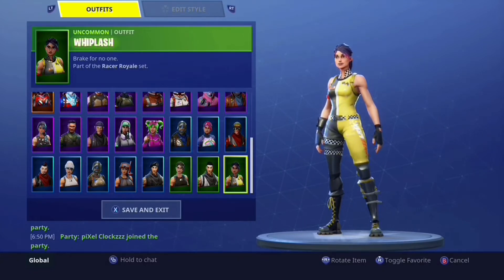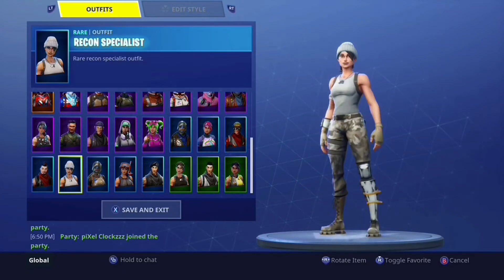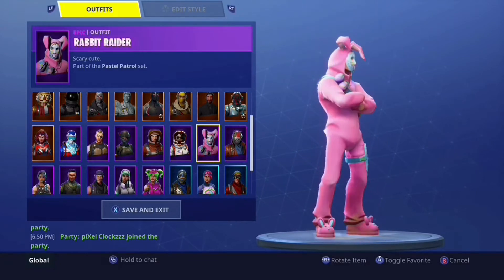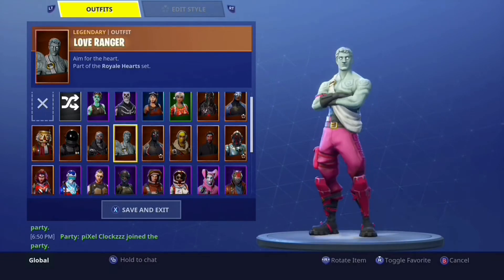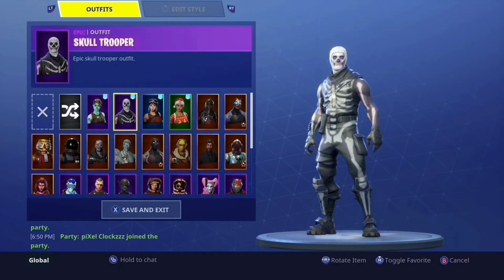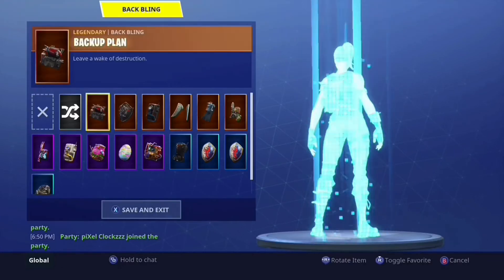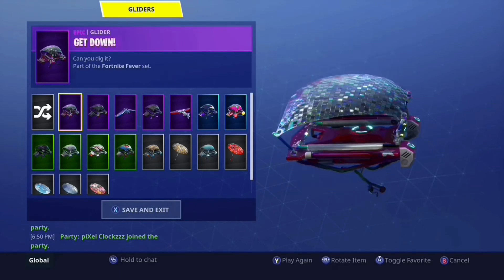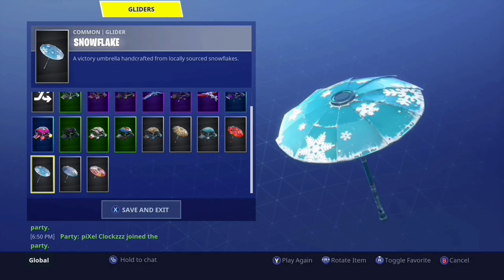Showing My Locker! (Skull Trooper Ghoul Trooper Renegade Raider And More!)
Add Me On Xbox: Op StrikerZz

Skype: StarVoltz

Twitter StarVoltzz

Song - Moonlight By - xxxtentacion